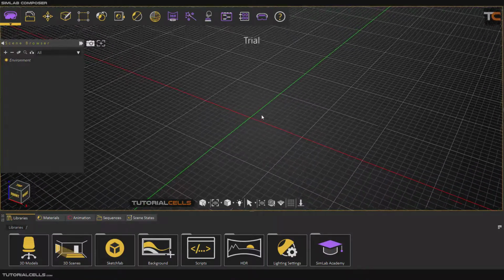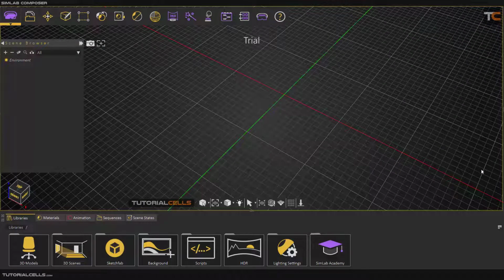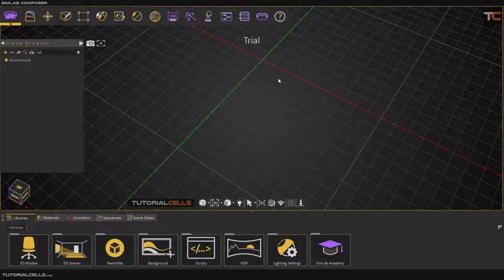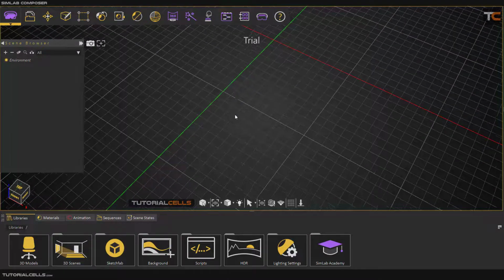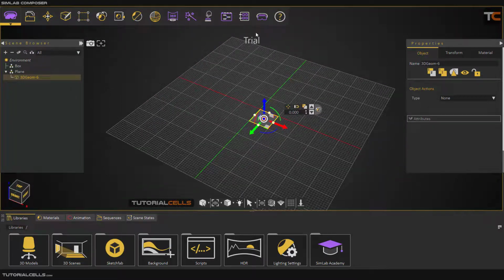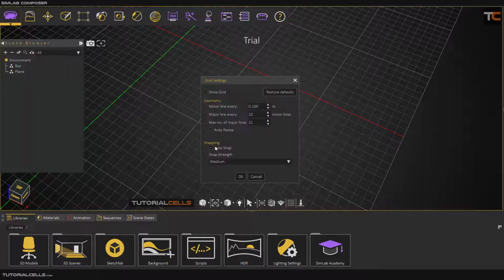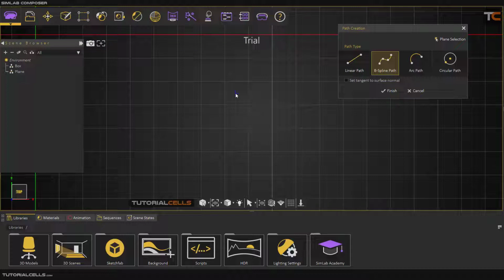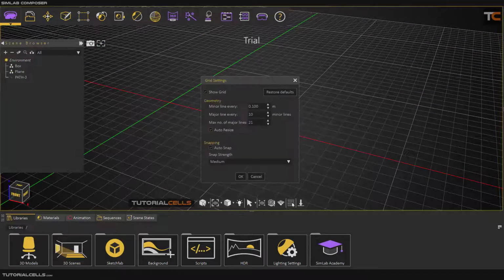0003. grid settings in simlab composer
In this lesson, we want to explain the grid settings. Its options include:
Show and hide grid, minor & major grid line, snap to grid